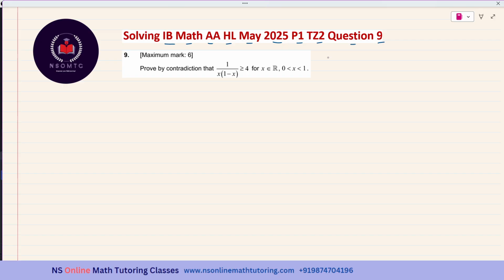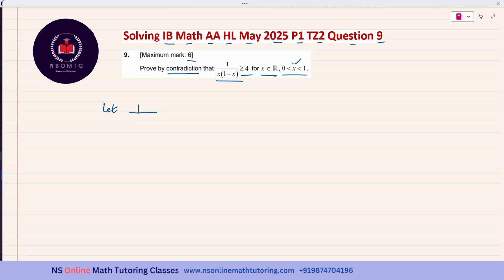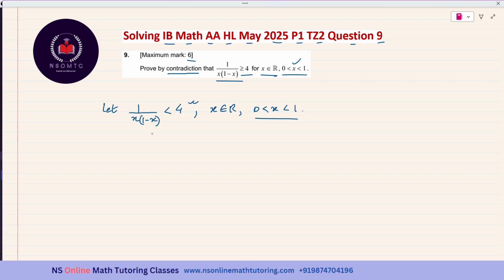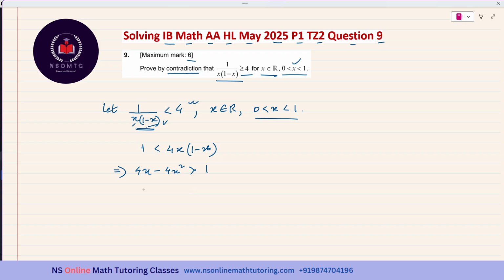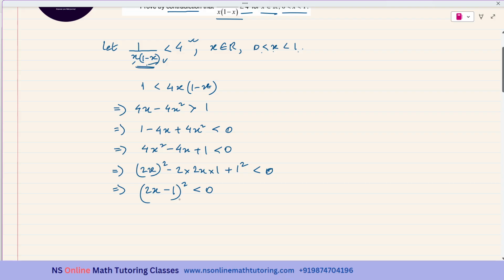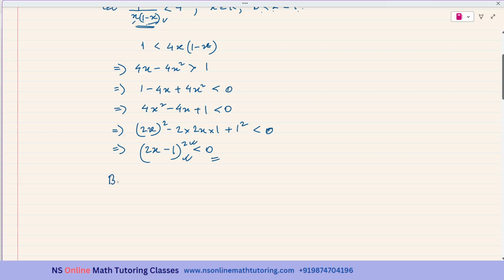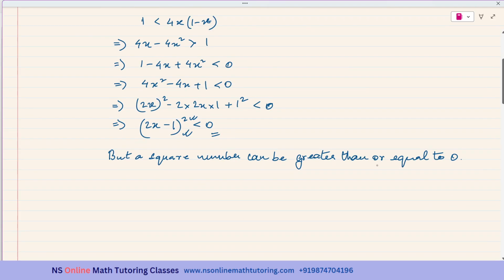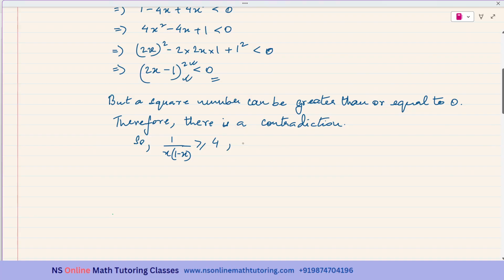IB Math AA HL May 2025 P1 TZ2 Section A Q9 on Proofs solved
Question 9 on Proofs of IB Math AA HL May 2025 Paper 1 TZ2 Section A (short response question) past paper solved. NS Online Math Classes is solving IB Math AA HL past papers questions. All the solved questions of a paper are grouped in a playlist.

0:00:00 introduction of myself and my channel.
0:00:41 Question 9 explained and solved.
0:07:59 thanking the viewers and ending the session.